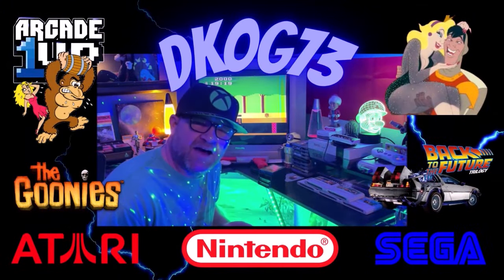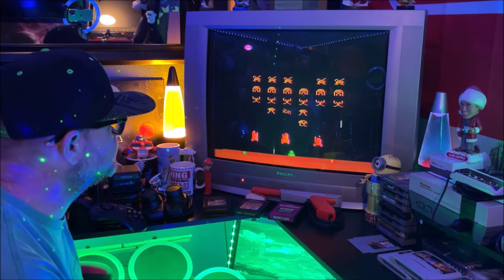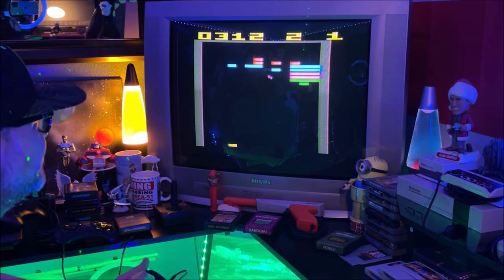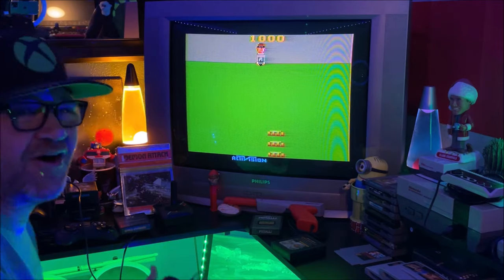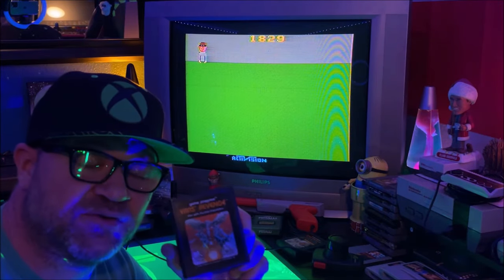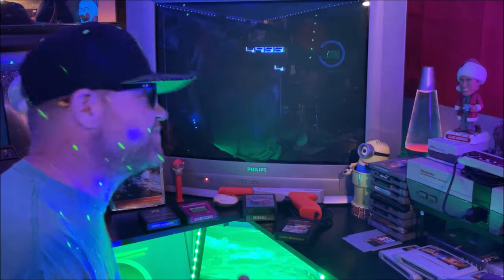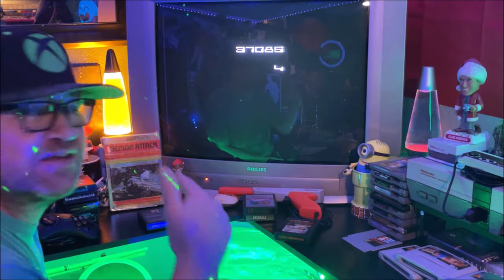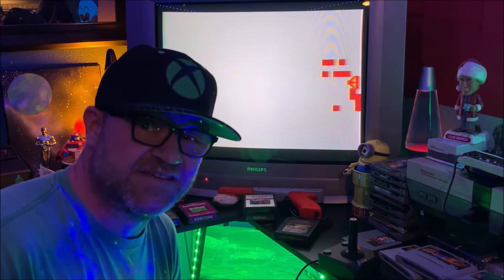Old School Retro Gaming | Have You Played Atari Today?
Atari Fan Like Me? Like Retro Gaming? Lets Play Some Atari 2600 and Kick It Old School!! Hardcore Twitch Gaming Requires an OG Atari 2600 and a CRT TV. Remember the 80's. Remember "Have You Played Atari Today?" Welcome Back to 1981!

Atari 2600 6 Switch
27" CRT
Space Invaders
Super Breakout
Kaboom
Yars Revenge

he Atari 2600, branded as the Atari Video Computer System (Atari VCS) until November 1982, is a home video game console developed and produced by Atari, Inc. Released in September 1977, it popularized microprocessor-based hardware and games stored on swappable ROM cartridges, a format first used with the Fairchild Channel F in 1976. The VCS was bundled with two joystick controllers, a conjoined pair of paddle controllers, and a game cartridge—initially Combat and later Pac-Man.

Atari was successful at creating arcade video games, but their development cost and limited lifespan drove CEO Nolan Bushnell to seek a programmable home system. The first inexpensive microprocessors from MOS Technologies in late 1975 made this feasible. The console was prototyped as codename Stella, by Atari subsidiary Cyan Engineering. Lacking funding to complete the project, Bushnell sold Atari to Warner Communications in 1976.

The Atari VCS launched in 1977 with nine simple, low-resolution games in 2 KB cartridges. The system's first killer app was the home conversion of Taito's arcade game Space Invaders in 1980. The VCS became widely successful, leading to the founding of Activision and other third-party game developers and to competition from console manufacturers Mattel and Coleco. By the end of its primary lifecycle in 1983–84, games for the 2600 were using more than four times the storage size of the launch games[6] with significantly more advanced visuals and gameplay than the system was designed for, such as Activision's Pitfall!.

In 1982, the Atari 2600 was the dominant game system. Amid competition from both new consoles and game developers, a number of poor decisions from Atari management affected the company and the industry as a whole. The most public was an extreme investment into licensed games for the 2600, including Pac-Man and E.T. the Extra-Terrestrial. Pac-Man became the system's biggest selling game, but the conversion's poor quality eroded consumer confidence in the console. E.T. was rushed to market for the holiday shopping season and was critically panned and a commercial failure. Both games, and a glut of third-party shovelware, were factors in ending Atari's relevance in the console market. Atari's downfall reverberated through the industry resulting in the video game crash of 1983.

Warner sold Atari's home division to former Commodore CEO Jack Tramiel in 1984. In 1986, the new Atari Corporation under Tramiel released a lower-cost version of the 2600 and the backward-compatible Atari 7800, but it was Nintendo that led the recovery of the industry with its 1985 launch of the Nintendo Entertainment System. Production of the Atari 2600 ended on January 1, 1992, with an estimated 30 million units sold across its lifetime.